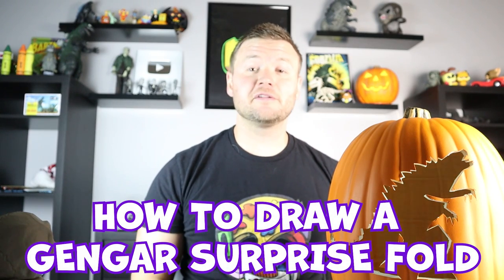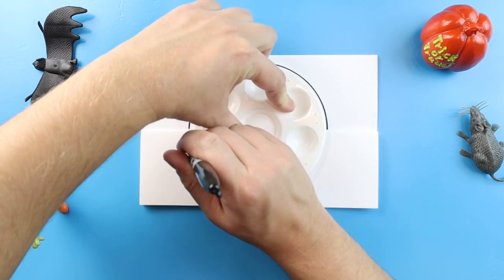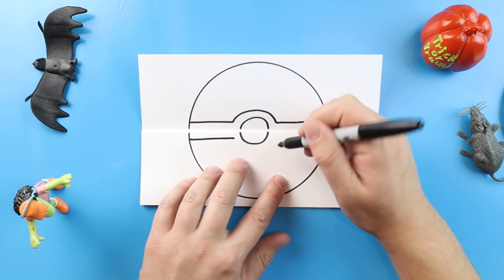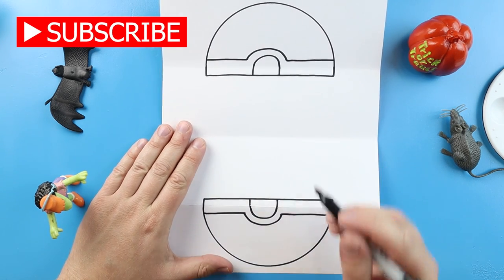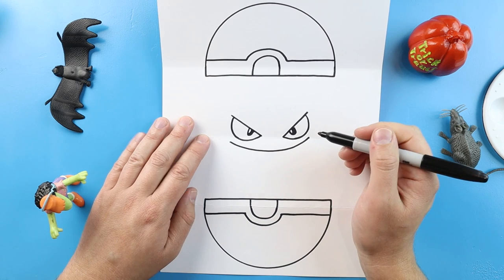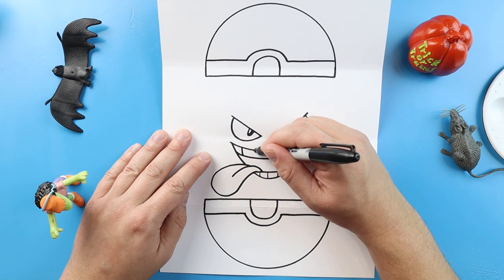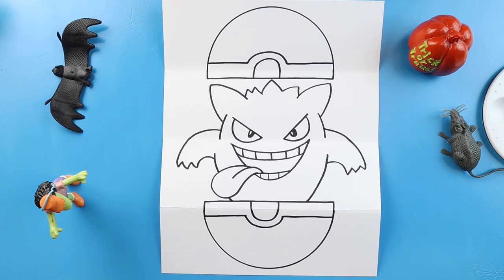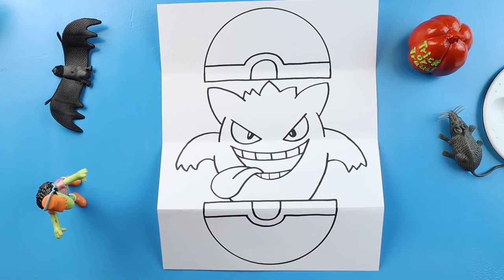How to Draw a Gengar Surprise Fold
Step by step video on how to draw a Gengar Surprise fold!!!